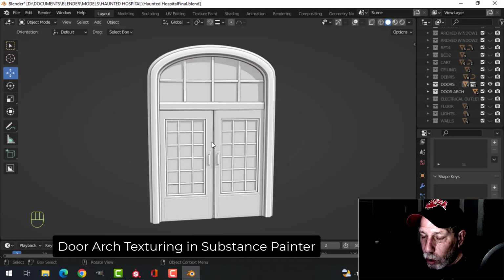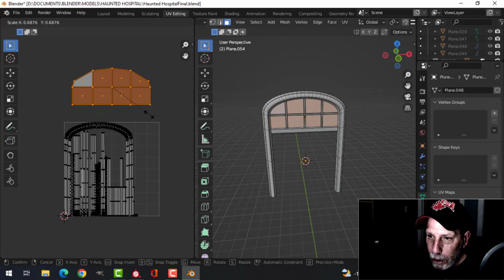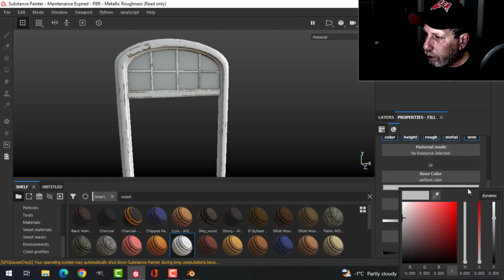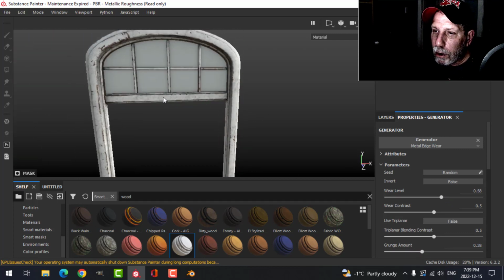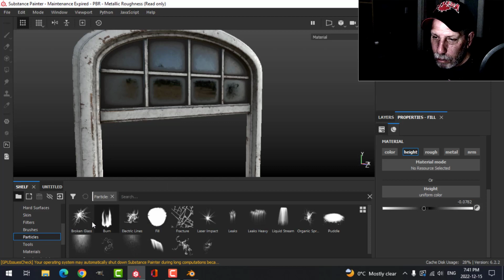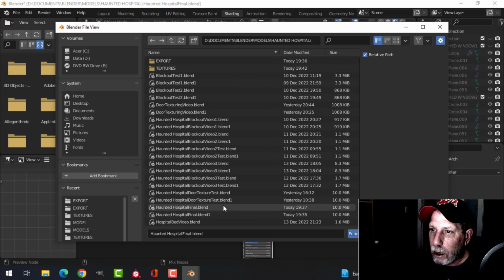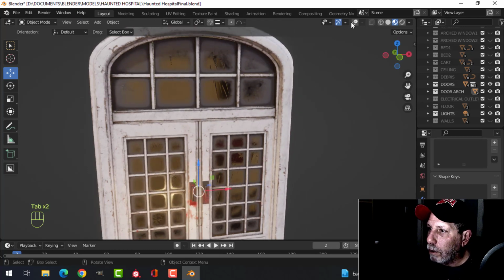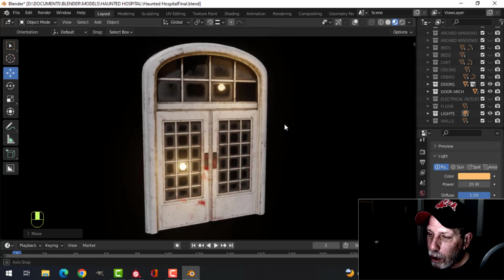HAUNTED HOSPITAL (PART 7): DOOR ARCH TEXTURING IN SUBSTANCE PAINTER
Let's finish off the main door and arch texturing in SUBSTANCE PAINTER now so that section of the HAUNTED HOSPITAL is done! :)

Part 7 (Door Arch Texturing)
Part 8 (Arched Window Texturing)